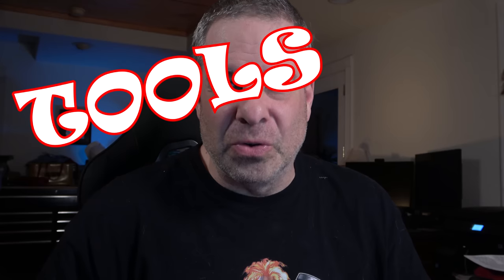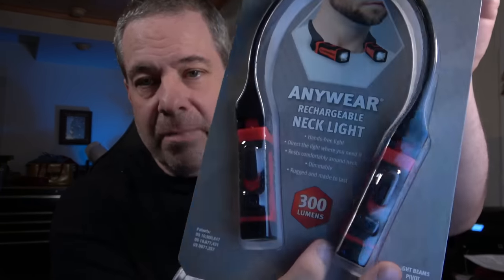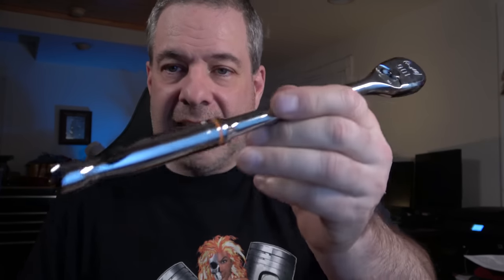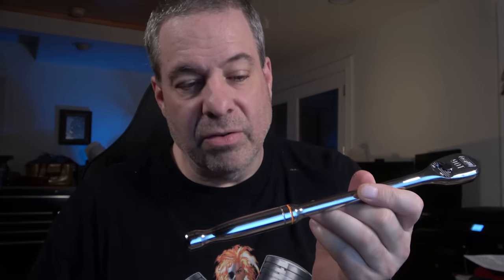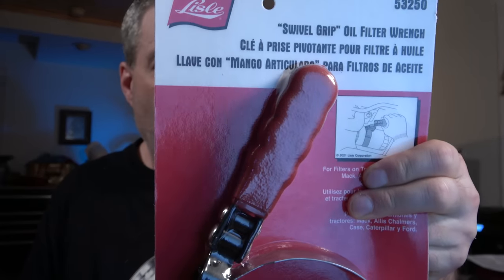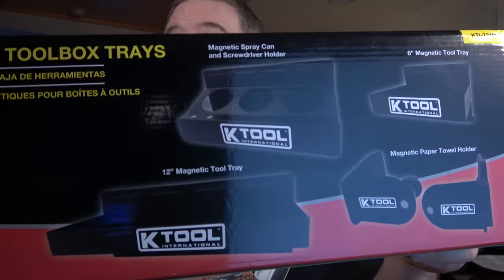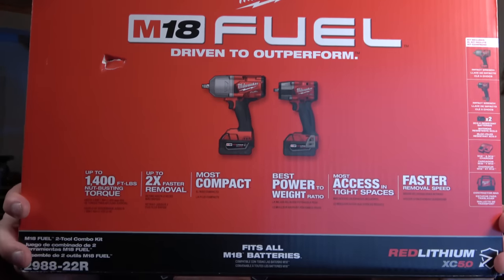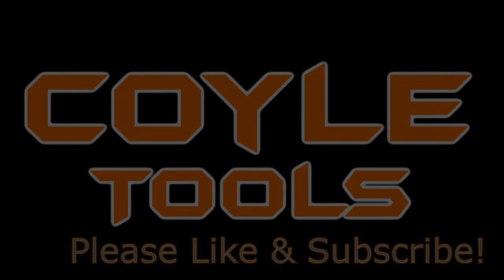Tools in the Haul, Episode 47 The Greatest Tool Haul on the Internet!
Stubby metric wrenches from Sunex, 90T ratchets from Gearwrench, MILWAUKEE spectacular deals! and NEW Milwaukee dead blow hammers!  See more inventory from K-Tool, Lisle, VIM and Mueller-Kueps. It's all here!